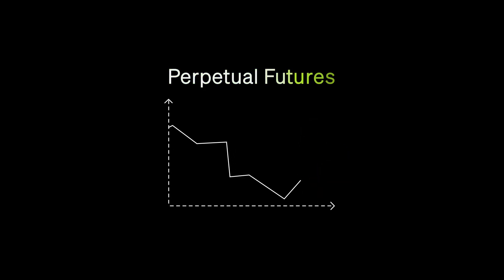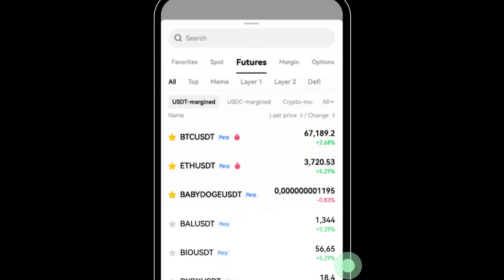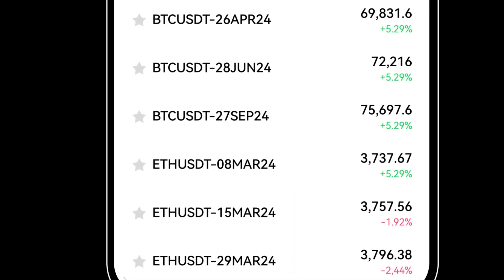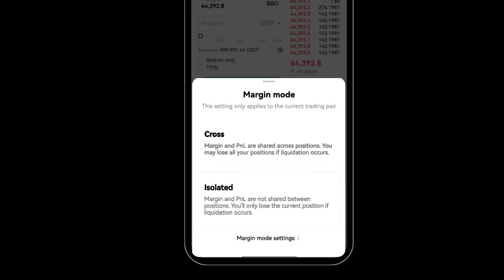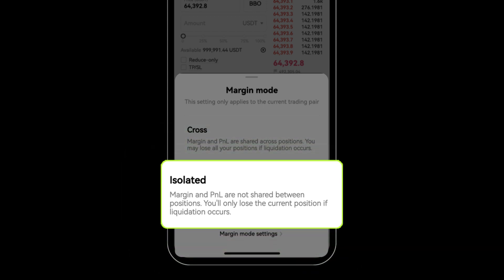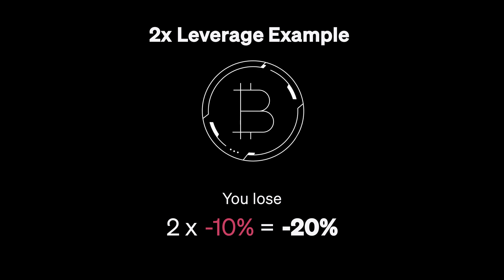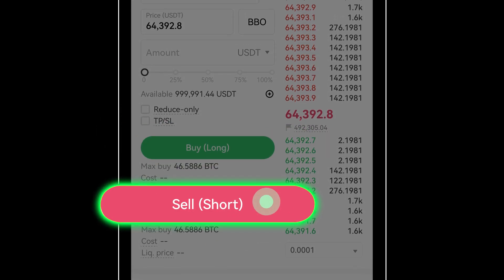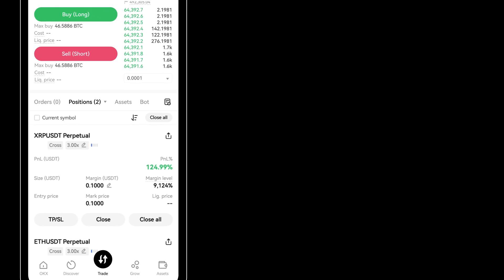How to Trade Futures Contracts on OKX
Futures contracts are agreements to buy or sell an asset at a specific price on a future date. We delve into the intricacies of futures trading, exploring key concepts such as futures contracts, leverage and risk management.